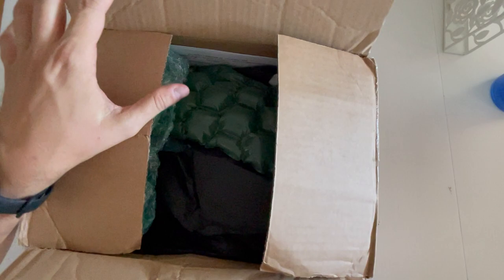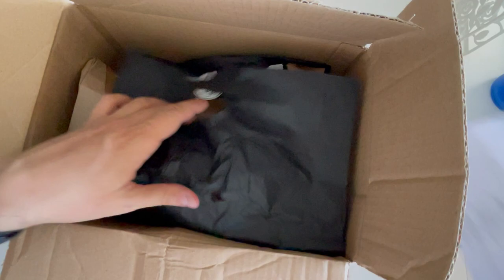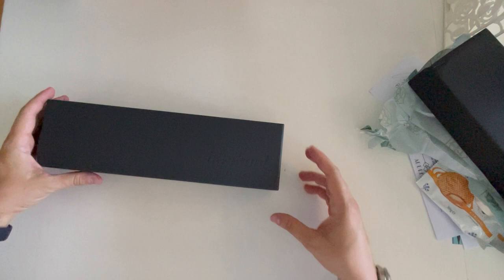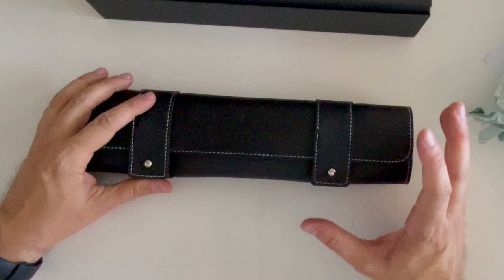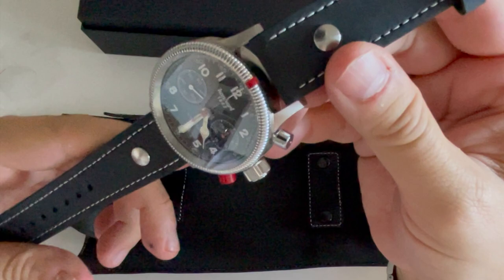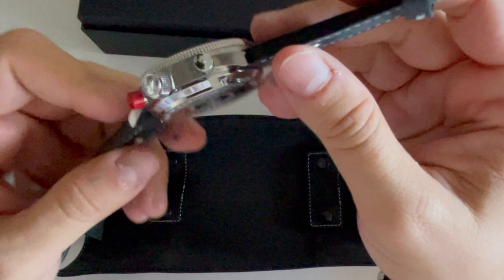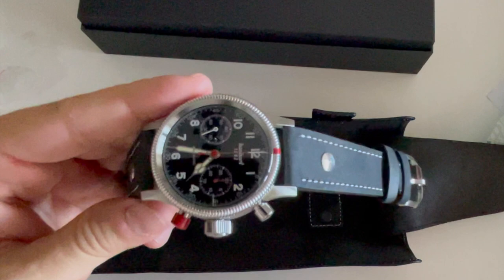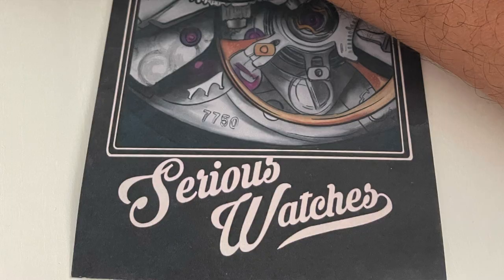Unboxing Hanhart Pioneer Mk II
I first heard about Hanhart from the master TGV . Also some some other videos that I mention here,

Got this one with a tradein in this store . I also saw the watch in their video